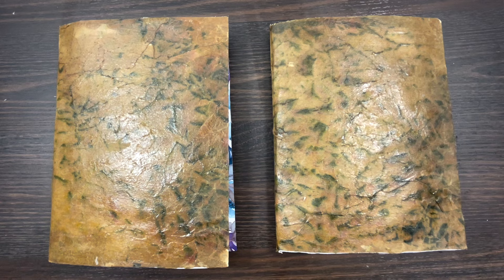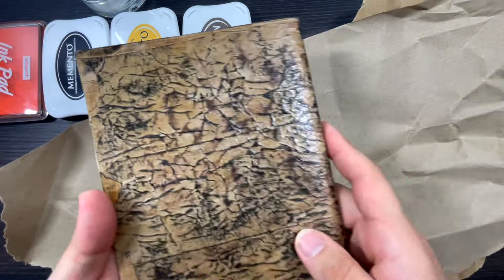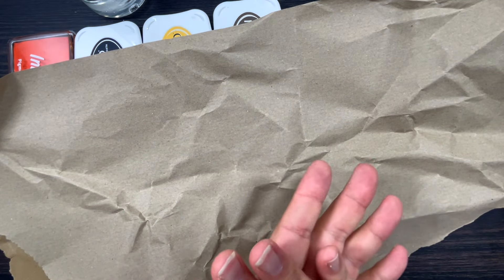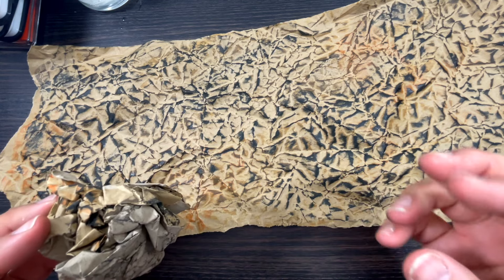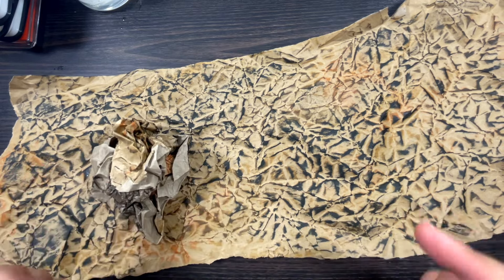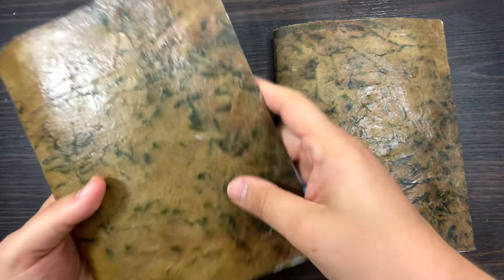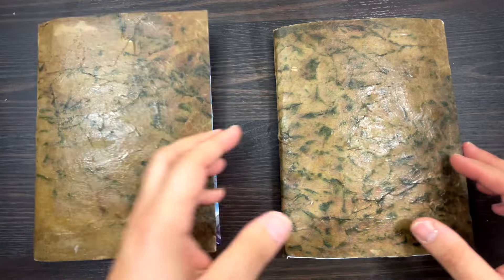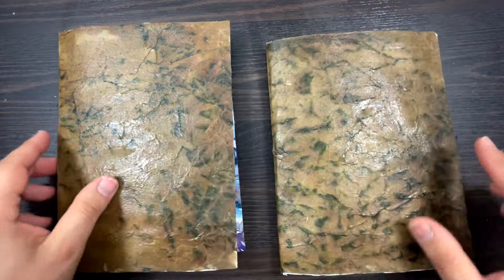🎨Junk Journal Cover Faux Leather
Learn how to create a stunning faux leather cover for your junk journal in this easy-to-follow tutorial! Whether you're a beginner or an experienced crafter, this DIY project will add a touch of elegance and durability to your journal. Perfect for personalizing your notebooks, scrapbooks, and more. Watch now to get creative with your next junk journal cover!

You receive:
- 3 digital paper packs sent to your email every month
- a monthly offer or gift
- a video tutorial with ideas and projects share

Antonio x